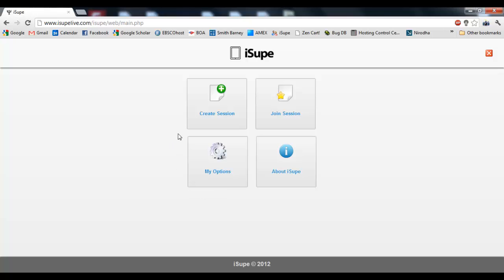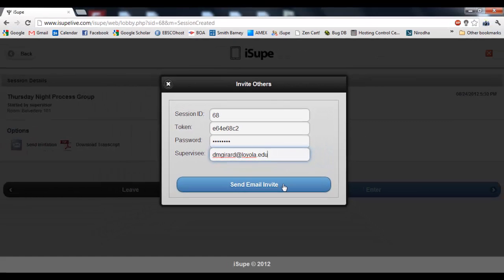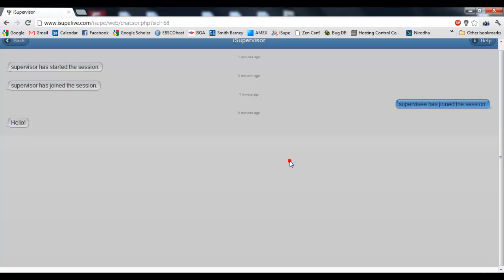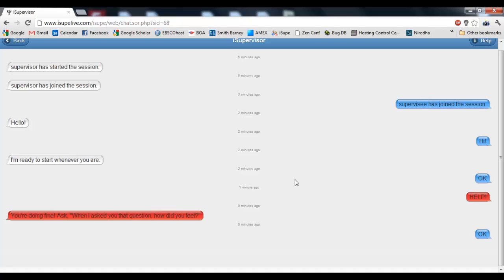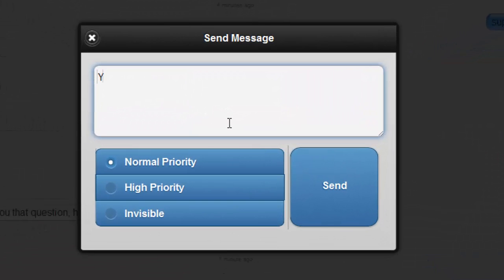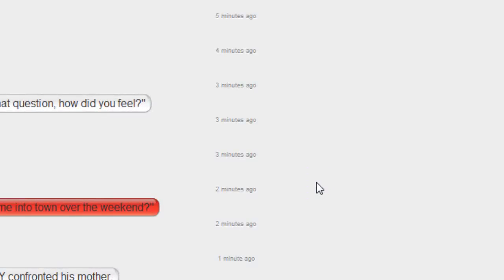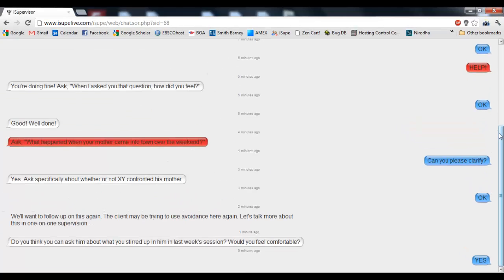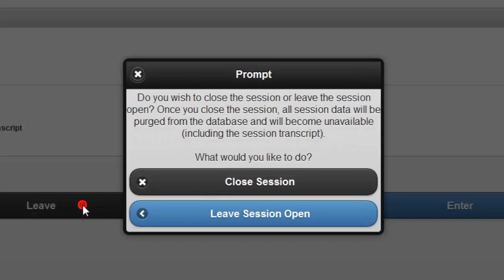iSupe: Supervisor Walkthrough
A walkthrough of the iSupe product with a focus on the supervisor features.